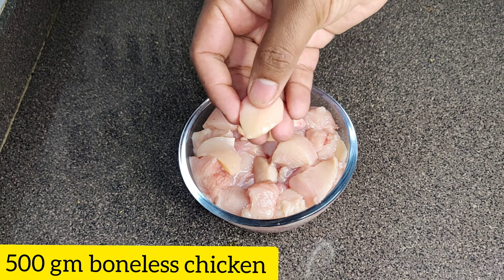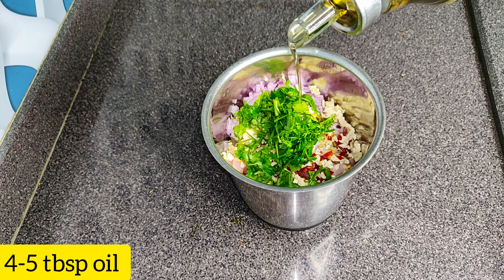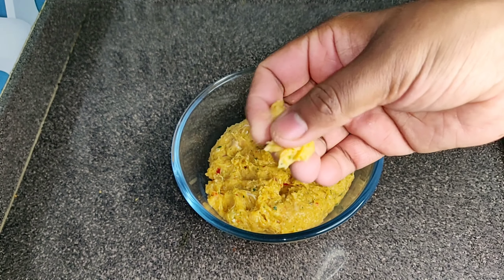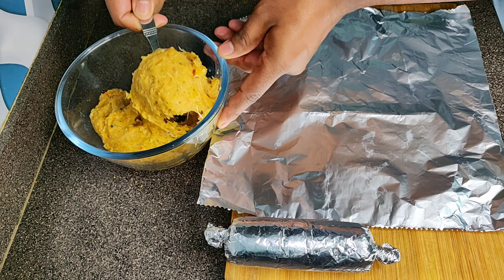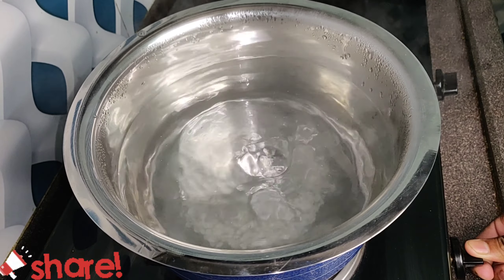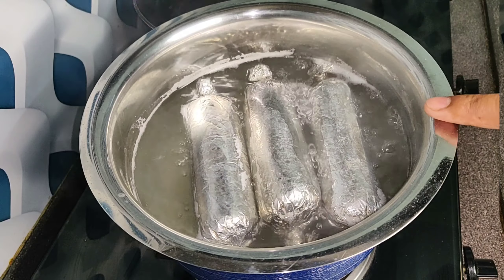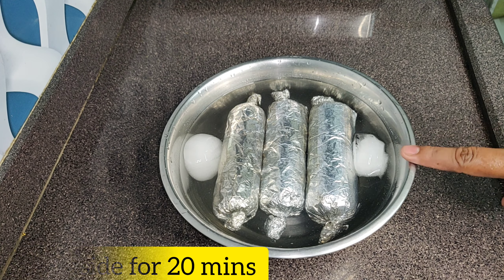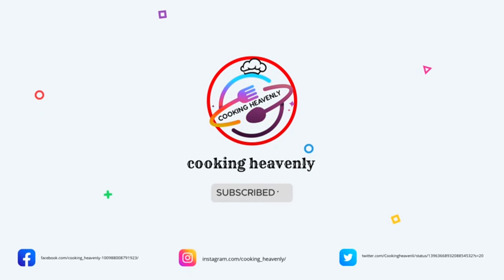How To Make Chicken Salami | Homemade Chicken Salami | Homemade Chicken Sausage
Chicken salami recipe in hindi
Chicken sausage recipe in hindi
Easy chicken salami recipe
Easy chicken sausage recipe
चिकन सॉसेज रेसिपी
चिकन सलामी रेसिपी
Kaise banaye chicken sausage ghar par
How to make chicken salami at home
How to make chicken sausage at home
Quick and easy chicken salami recipe
Quick and easy chicken sausage recipe
Best chicken salami recipe
Chicken salami in hindi
Chicken sausage in hindi
Cold cut recipe
Chicken cold cuts

Ingredients required-
500 gm boneless chicken
1 tsp chopped garlic
1 tsp chopped ginger
1 medium size onion
Fresh coriander
1 tbsp chilli flakes
1 tsp kashmiri red chilli powder
4-5 tbsp oil
1½ tsp salt